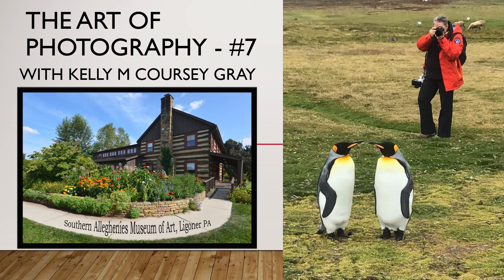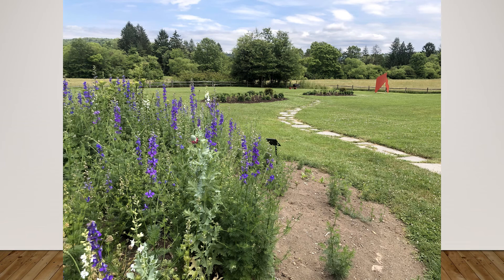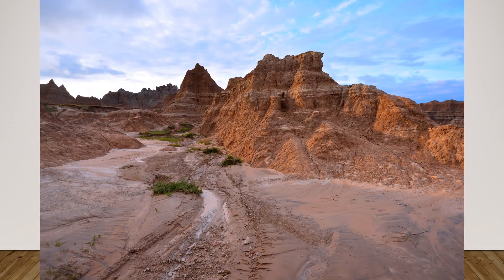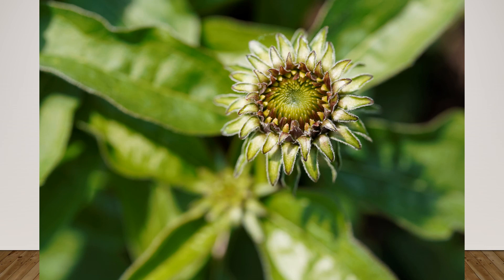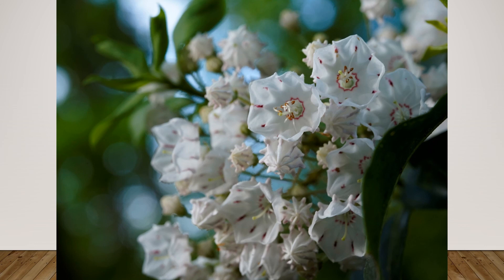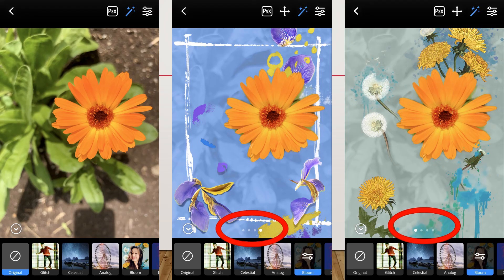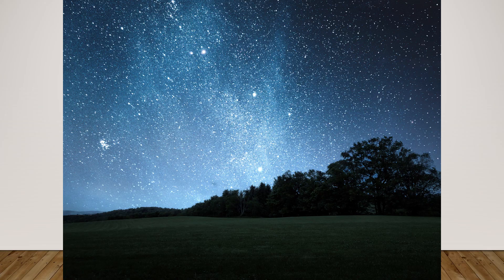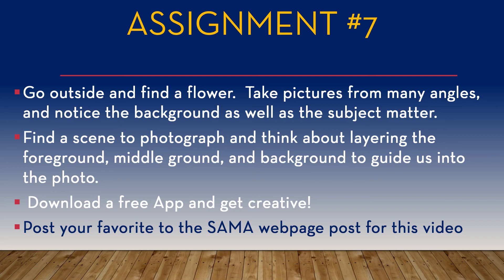The Art of Photography Lesson # 7 with Kelly M Coursey Gray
This is #7 in a series about the Art of Photography.  In this lesson I discuss how to frame your shots considering the background for better images.  Flowers are a great subject, this week we talk about complimentary colors, and moving yourself and your camera/phone to get the best shot.  I also discuss the use of apps (specifically PsC Photoshop Camera) and filters to make your photographs fun for posting to social media.